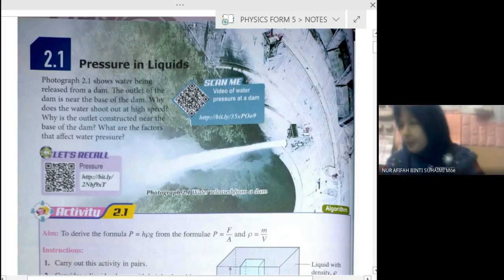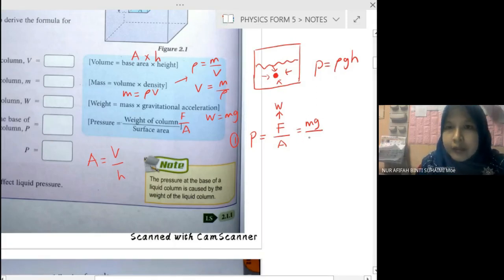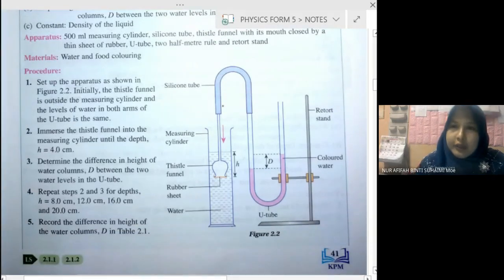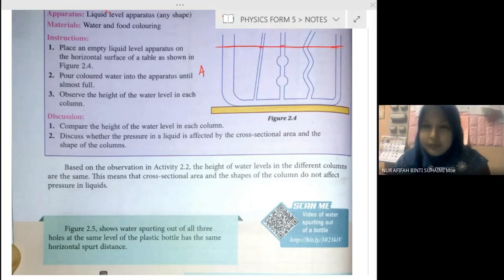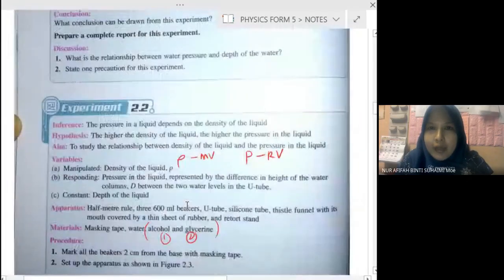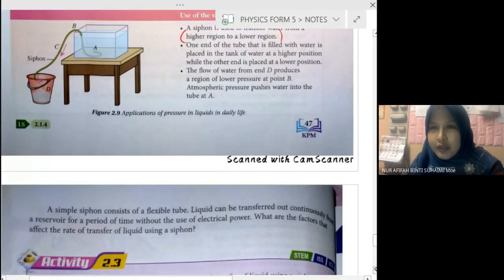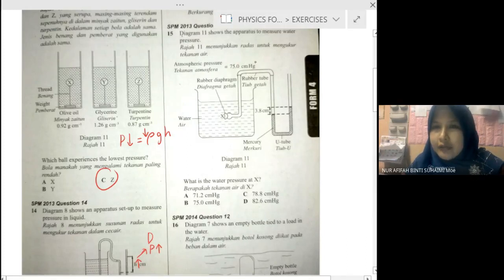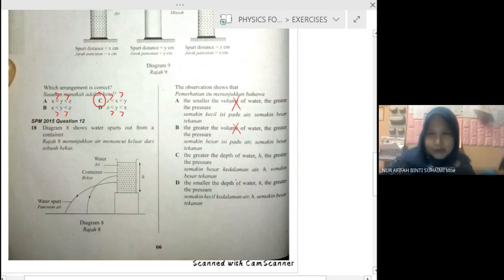2.1 PRESSURE IN LIQUID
KSSM PHYSICS FORM 5